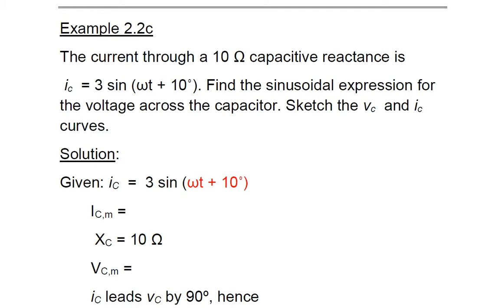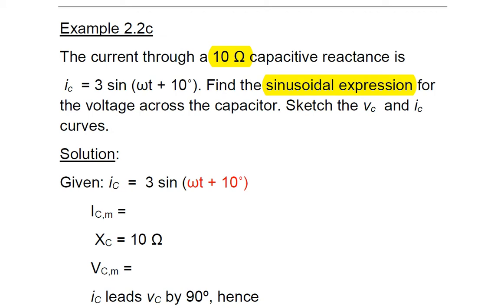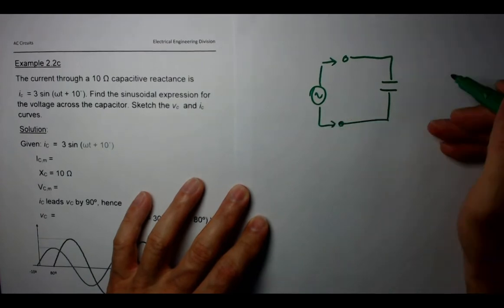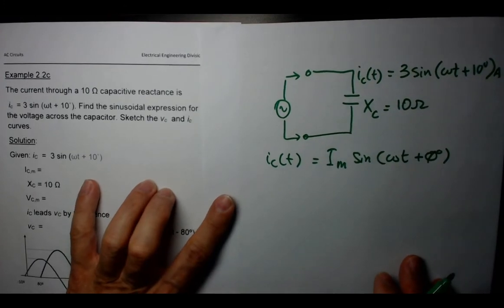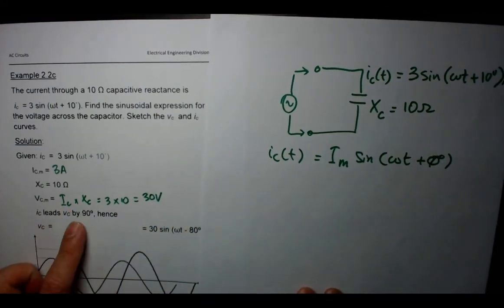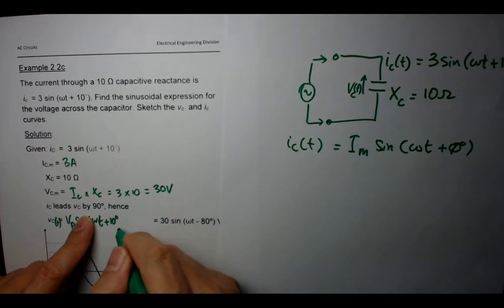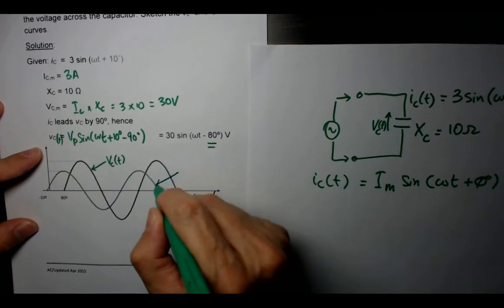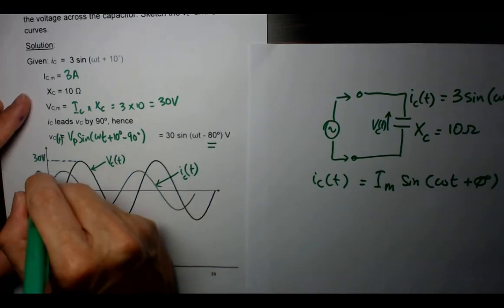4AC Example 2 2c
4AC Example 2 2c from the notes